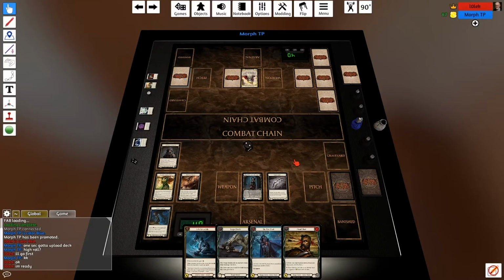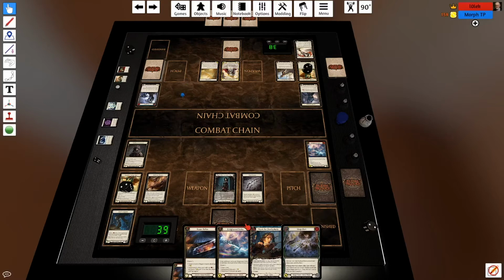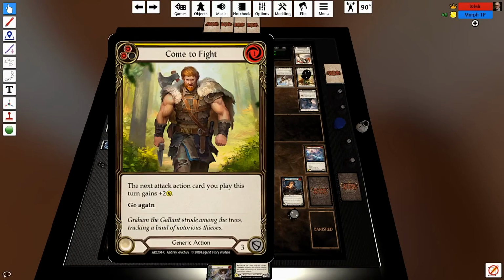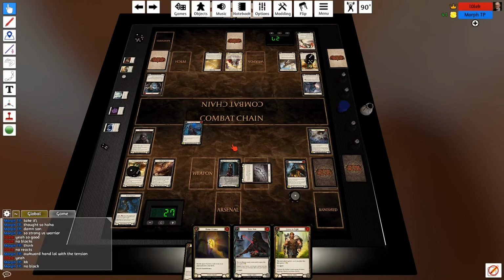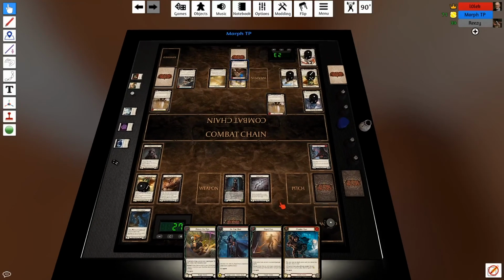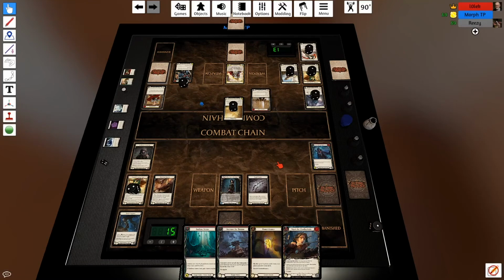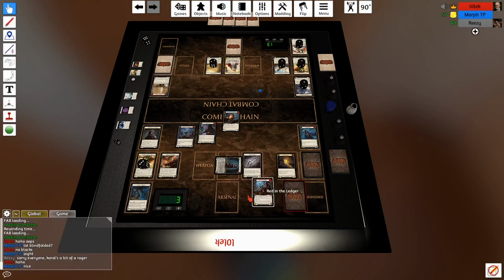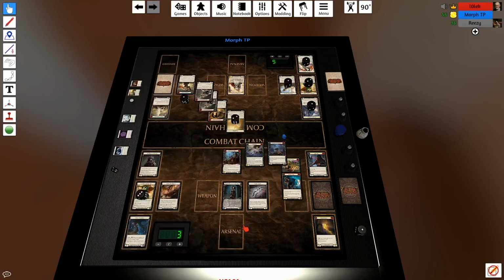Flesh and Blood - Ranger VS Warrior - (Crucible of War lists)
Hi all,

Here is an overview of the Go Tall Ranger vs Warrior matchup from the Ranger's perspective. We had a go at making new lists using the Crucible of War cards so consider them a rough first draft!

The idea behind the list is using cards like Increase the Tension, Plunder Run, Come to Fight and Take Aim to boost the attack of your arrows. Attacks like Red in the Ledger and Remorseless have powerful on hit effects that punish your opponent and leave them in tricky situations.

We (Karol and Kieran) host the Session Blood podcast where we focus on the competitive side of the game, looking at recent Top 8 decks, metagame developments, and gameplay advice/tips that we’ve picked up over many tournaments (we have 15+ Top 8 finishes at competitive-level FAB tournaments between us).